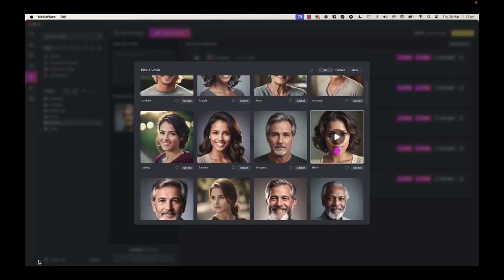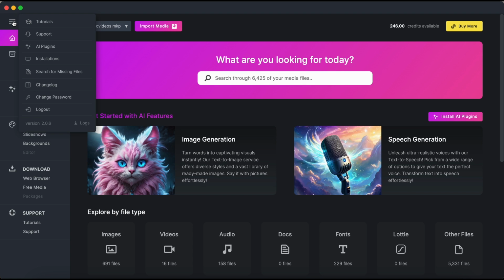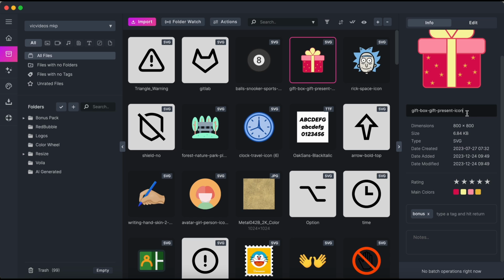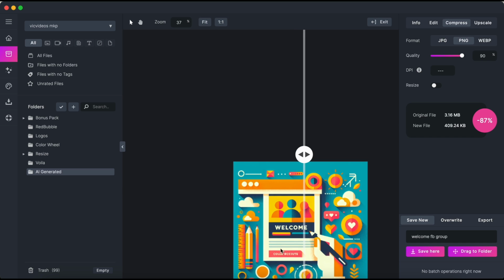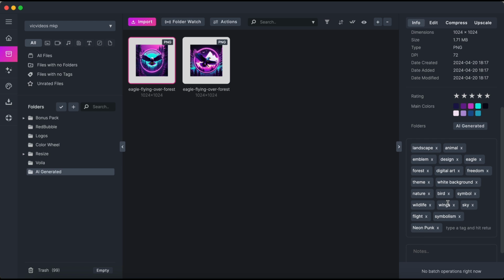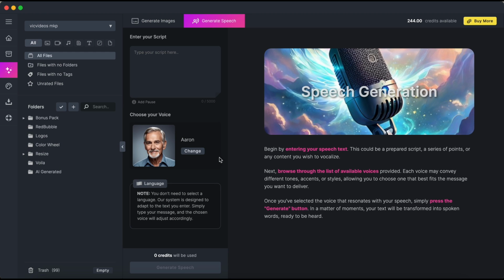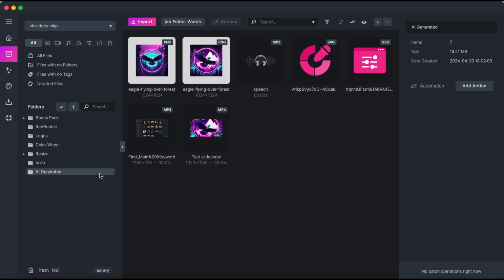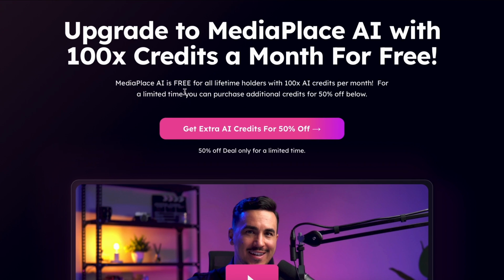MediaPlace Review & Walkthrough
Claim your complimentary FREE Bonuses when you buy MediaPlace through this The BONUS Pack include AI Prompts Bundles, Coloring Book bundle, YouTube Faceless Automation Course, Canva Course, training video courses, assets, and much more.

In this video, we explore how Media Place can transform your creative workflow, making it more efficient and visually intuitive. From an in-built browser for easy media collection to smart folders, tag-based organization, and integrated AI capabilities for image and text generation, Media Place is packed with innovative features to enhance your productivity and creative output.

Join me as we delve into the various functionalities of Media Place, from setting up libraries and exploring the main menu to utilizing AI integration plugins and features like AI Image Generation and AI Text-to-Speech. Discover how Media Place can be the solution to your creative chaos and take your projects to the next level.

If you're looking to revolutionize your creative process and boost your productivity, this video is a must-watch. Dive into the world of Media Place and unleash your creativity like never before. Don't miss out on this comprehensive review and walkthrough of one of the most powerful tools for today's creators. Watch now and take your creative projects to new heights!

Make Viral Videos in Minutes!

Premium Audio Suite For Video Creators & Agencies!